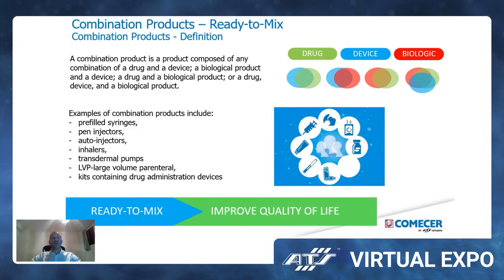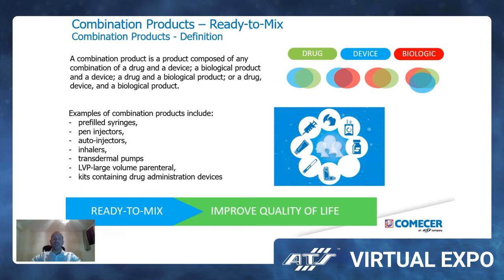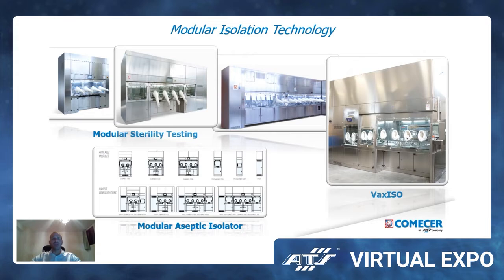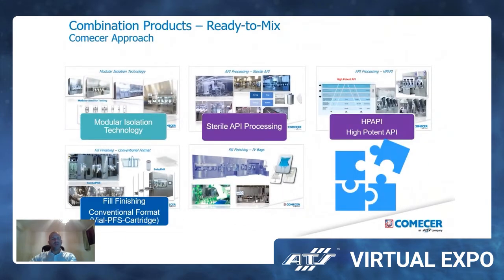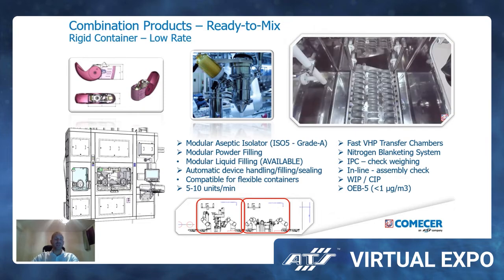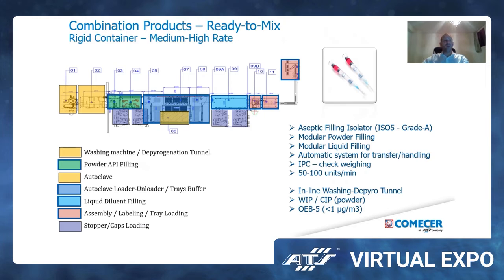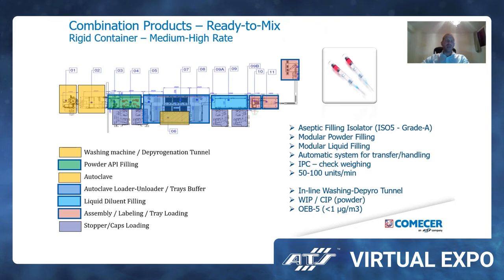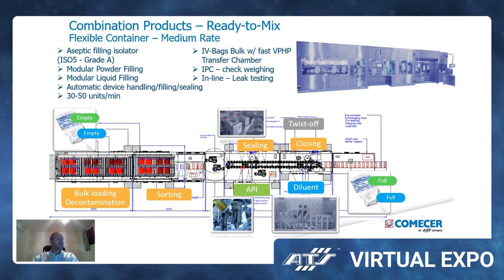Challenges and Insights of Aseptic Filling of Combination Products